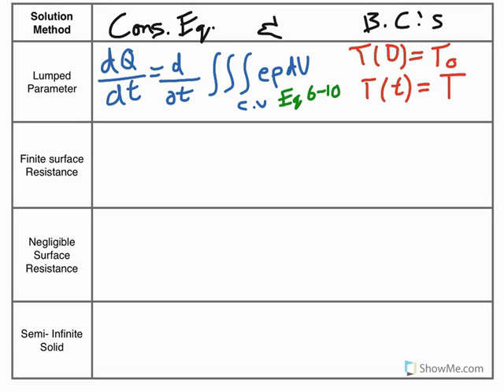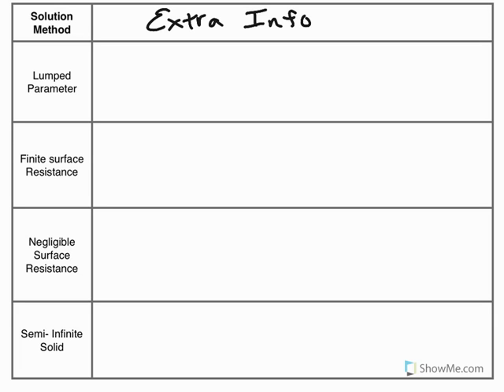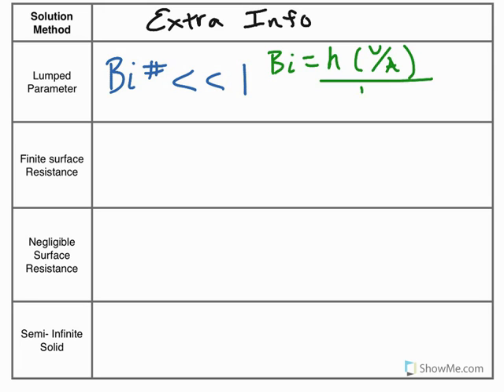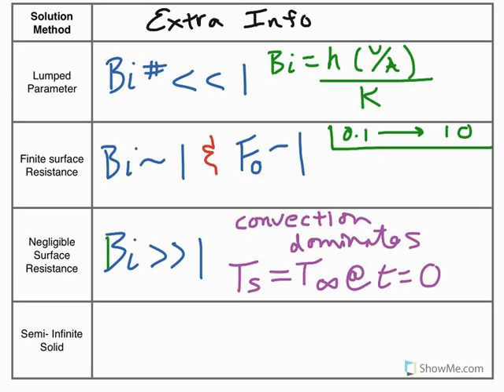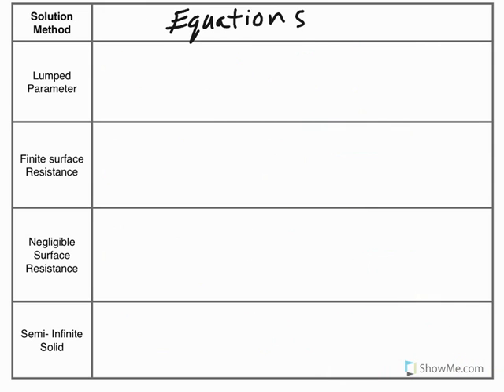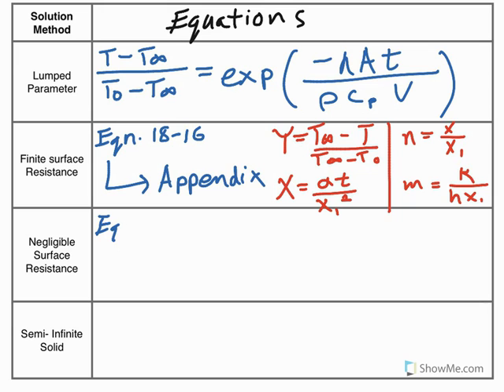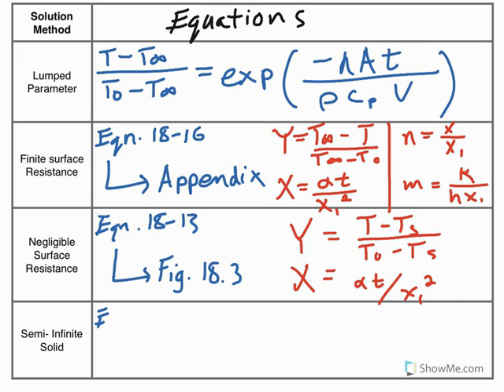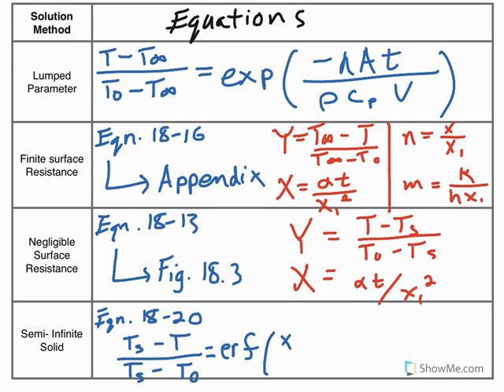Ch.18 Unsteady-State Heat Conduction - Soln. Methods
A summary of the assumptions, b.c.'s, equations, and Bi/Fo numbers that you would need to justify a particular solution method.

All equations come from "Fundamentals of Momentum, Heat, and Mass Transfer" by Welty, Wicks, Wilson, & Rorrer, 5th Edition